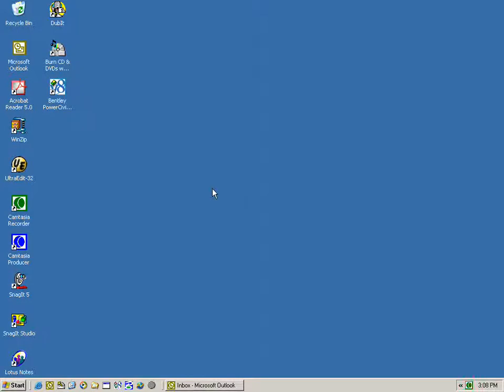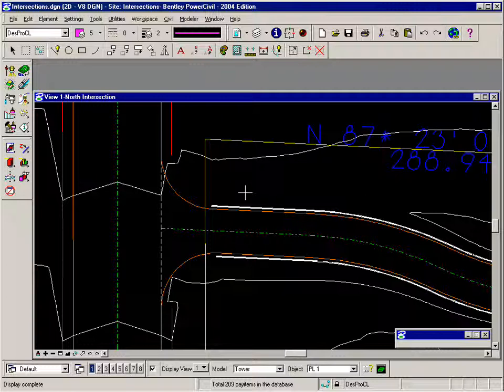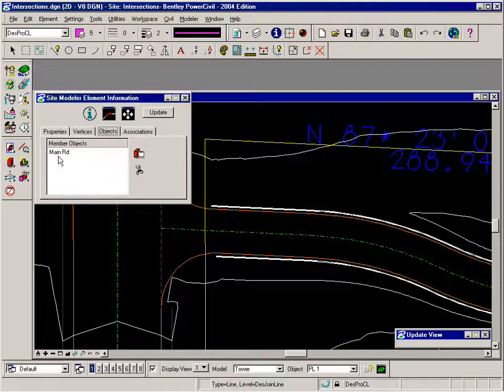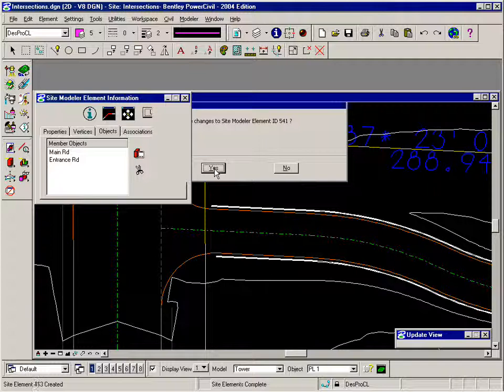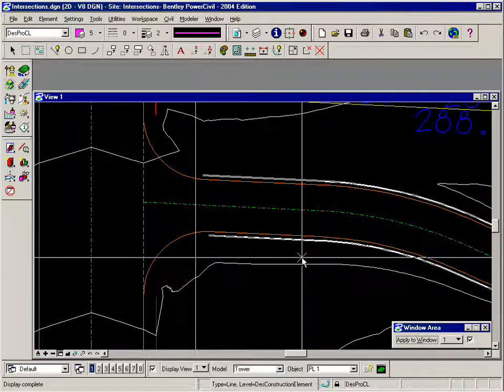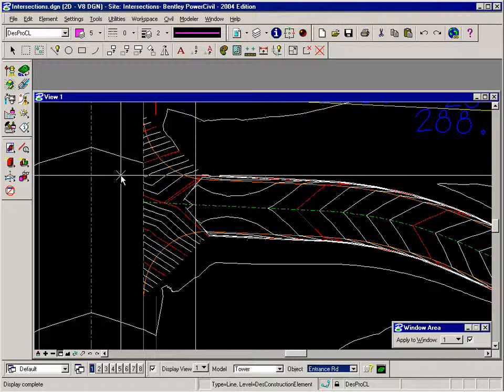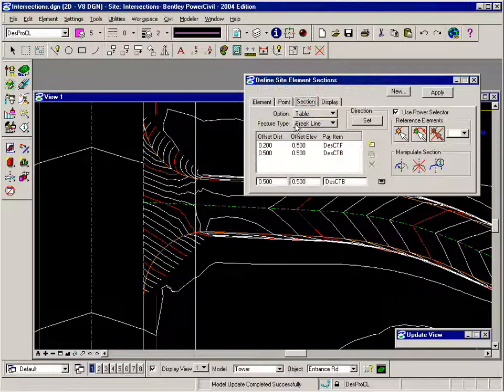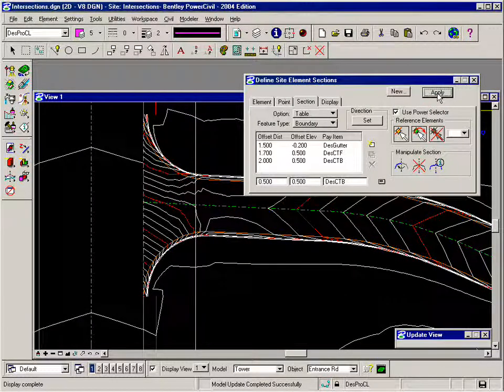Create North Intersection